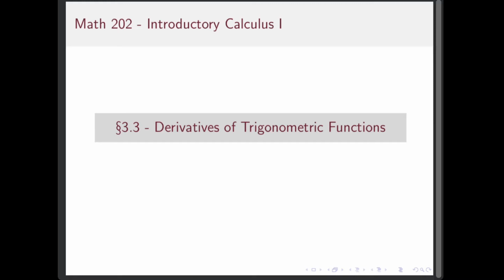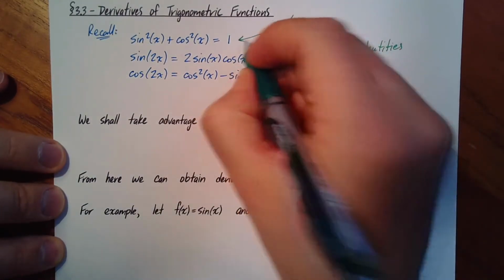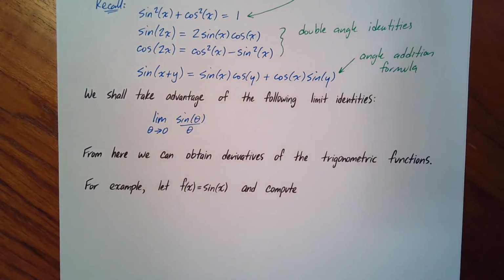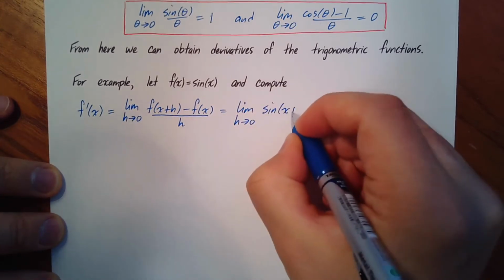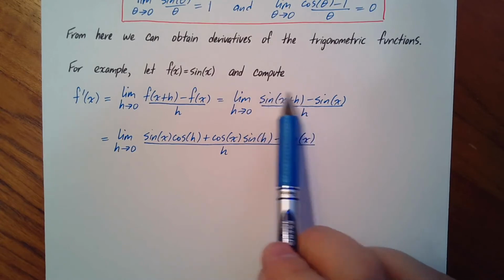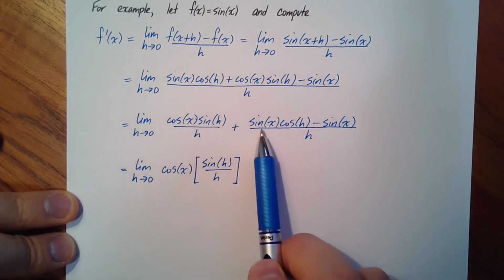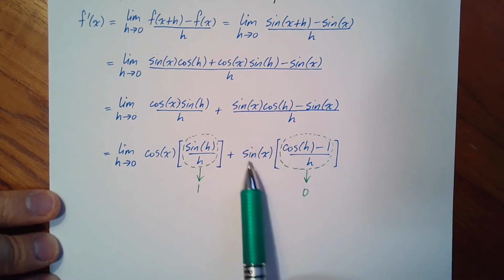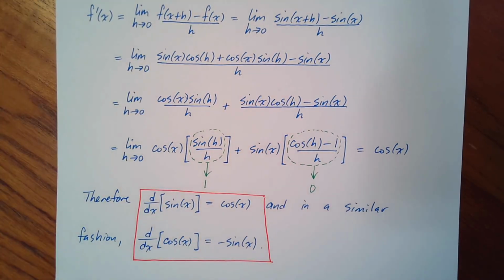Math 202 - Section 3.3 - Part 1